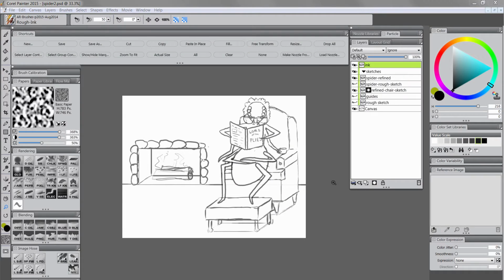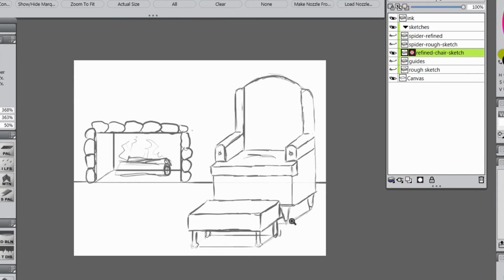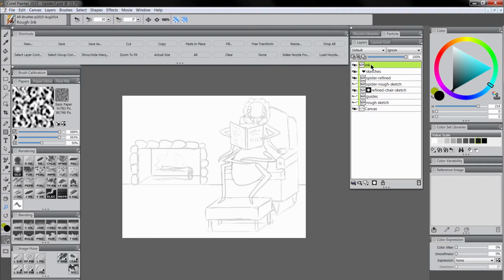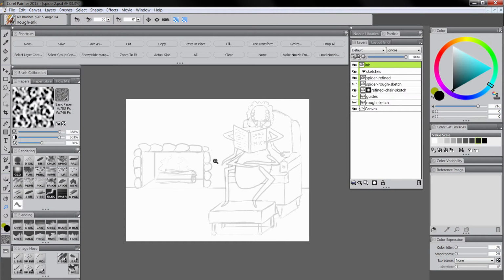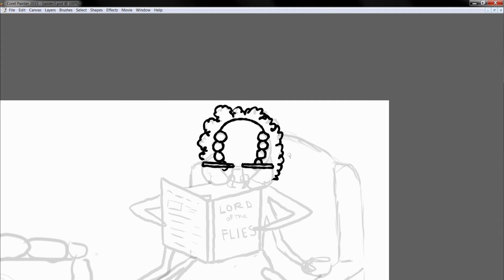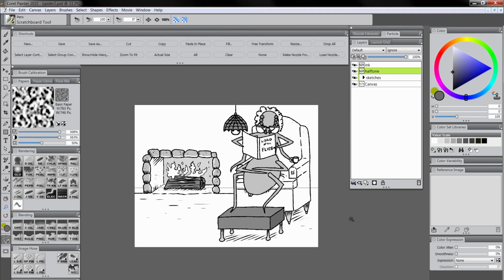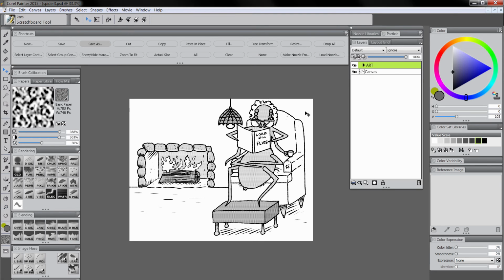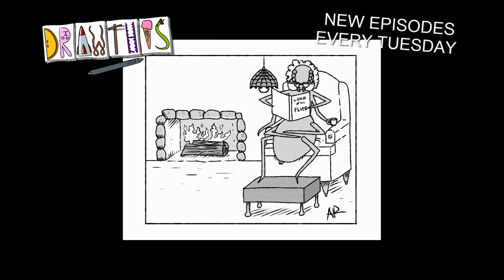Spider Cartoon - Digital Painting with Corel Painter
Learn how to make a "Sunday Funny Pages" style cartoon using Corel Painter 2015 and a Wacom drawing tablet. After drawing a sketch in perspective and inking it, we'll use Painter's 'Pop Art Fill' filter to create a retro Halftone effect to add grayscale shading.

► Download Aaron's Painter 2015 Workspace & Brushes to easily follow along with this video